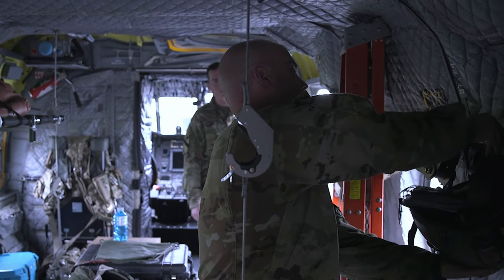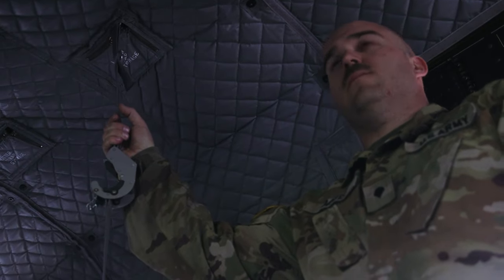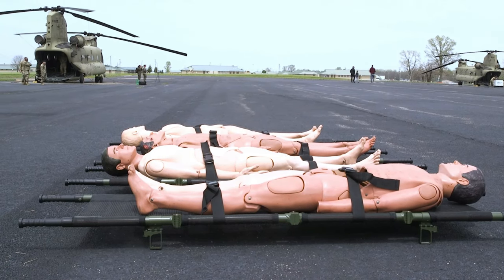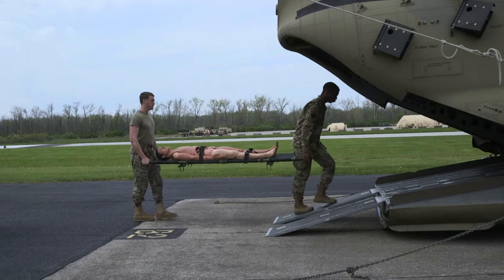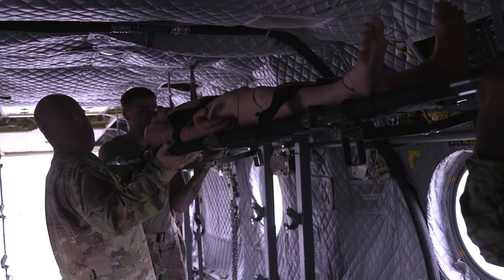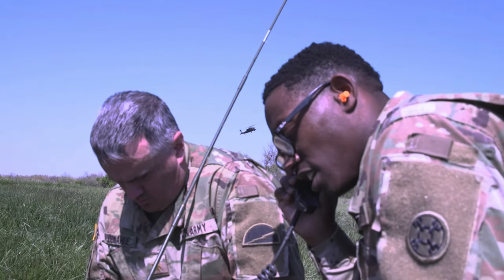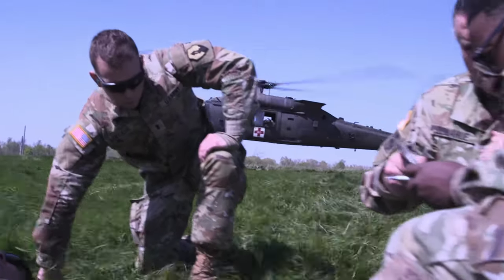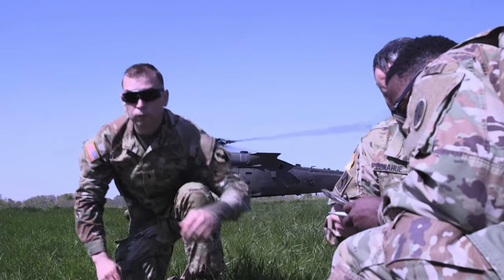Top 5 Unbelievable Moments from Guardian Response 2023's Training Event!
U.S. Army Sgt. 1st Class Heath Shafer, from the 1st Combat Aviation Brigade describes the purpose of a helicopter medivac, during a Cold Load training event for Guardian Response 2023 at Camp Atterbury, Indiana, April 29, 2023.

Cold Loading
MUSCATATUCK URBAN TRAINING CENTER, IN, UNITED STATES
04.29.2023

This training teaches service members how to properly access and exit aircrafts while also demonstrating how to load liters and equipment. (U.S. Army video by Spc. Steve Asfall)

Film Credits: Video by Spc. Steve Asfall
356th Broadcast Operations Detachment